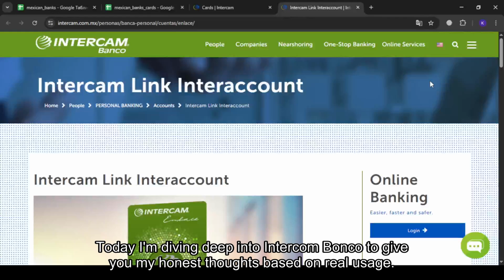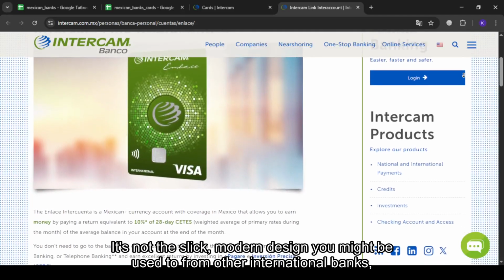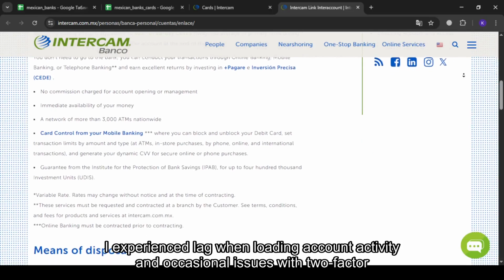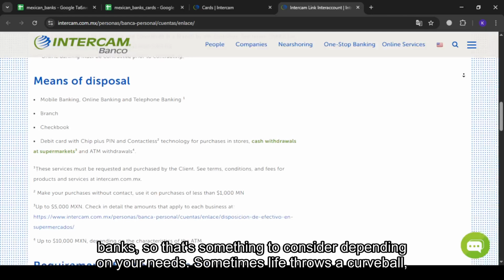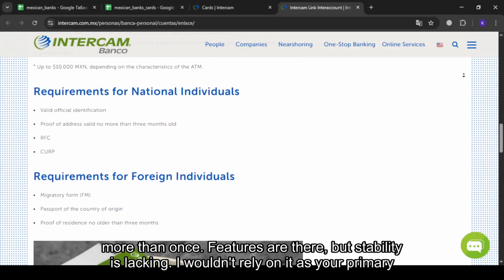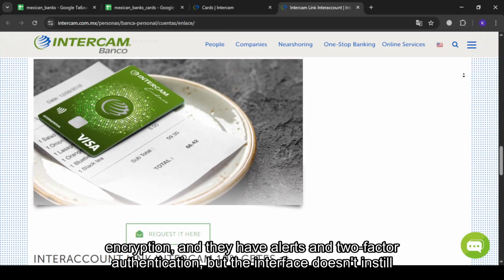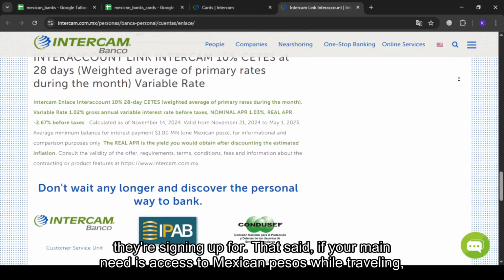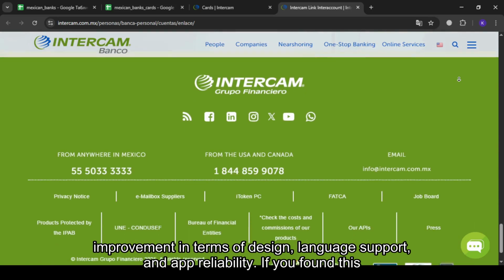Intercam Banco Honest Review: My Real Experience with Intercam Link & Interaccount Services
-Onecredit . ) Discover my personal experience with Intercam Banco's Link and Interaccount features. In this video, I go in-depth into the usability, fees, benefits, and real-world performance of their online banking platform. Perfect for anyone exploring Mexican banking options, expats, or frequent travelers.